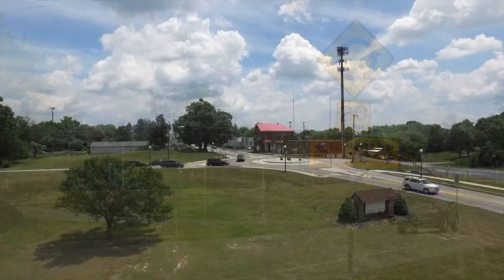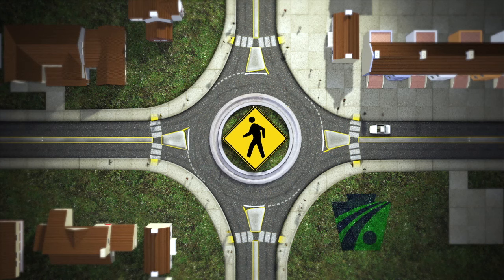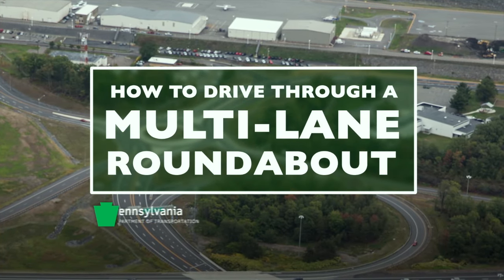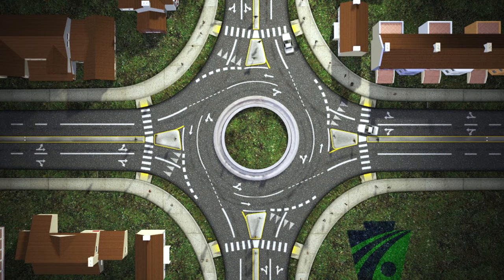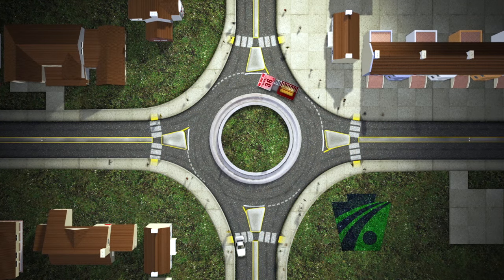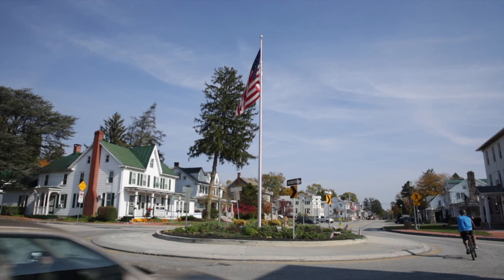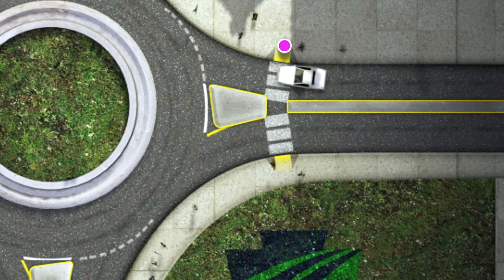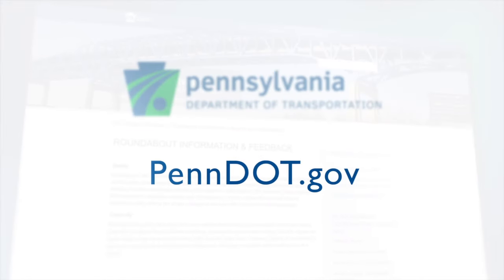How to Navigate Pennsylvania's Roundabouts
Roundabouts are an innovation that are proving to save lives and reduce crashes and crash severity when they are installed. Because Pennsylvania is on track to install more roundabouts in the coming years, we’ve created this video to show you just how easy they are to navigate. After you watch the video, you’ll know how to use both single and multi-lane roundabouts whether in a vehicle, on a bicycle or on foot. Keys to navigating a roundabout are to slow down and yield.